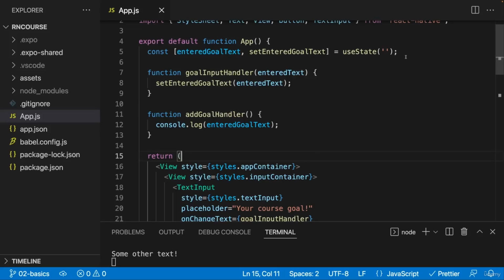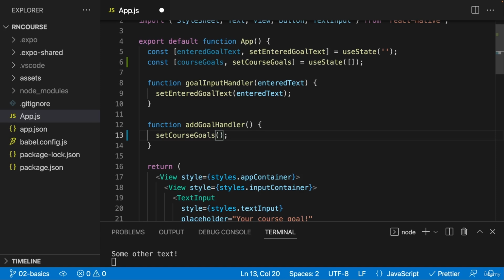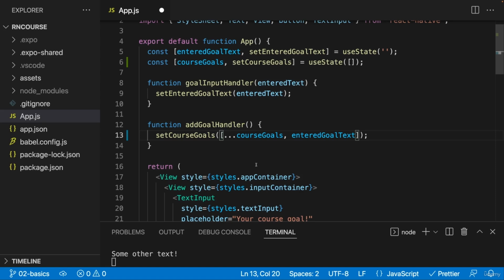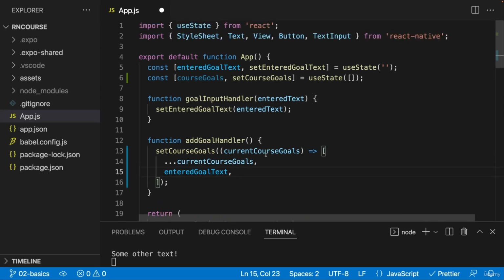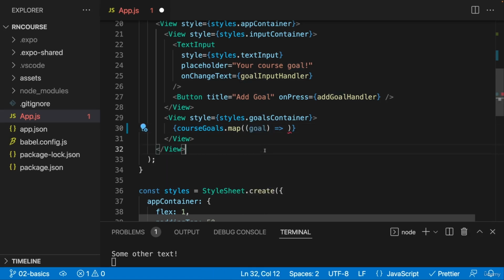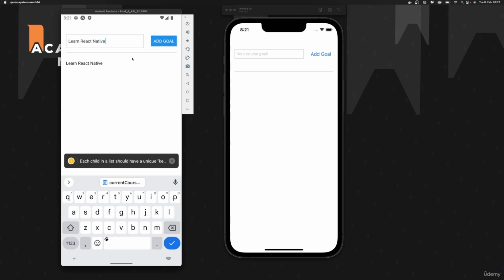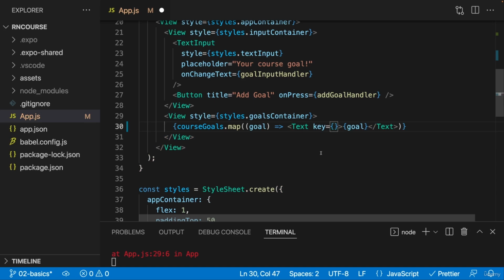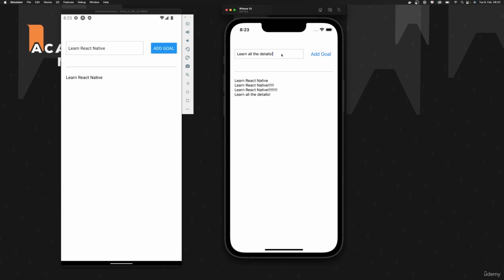20. Managing A List Of Course Goals in our Demo App